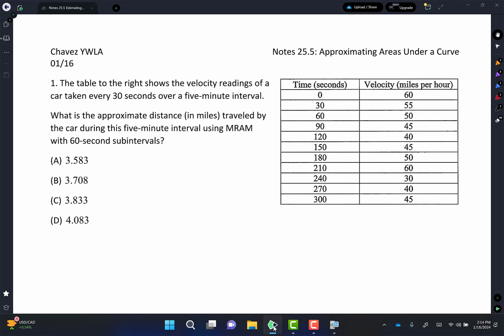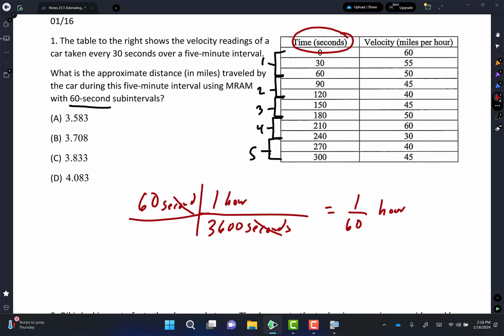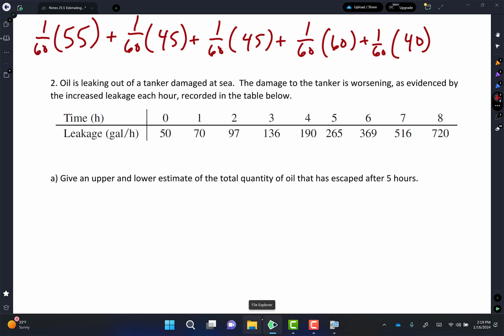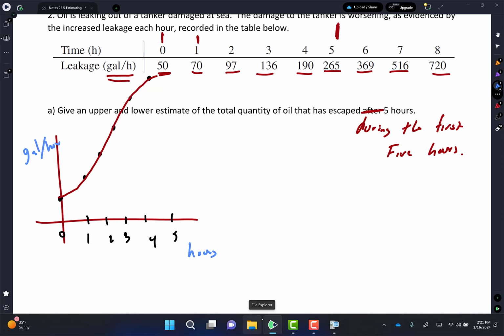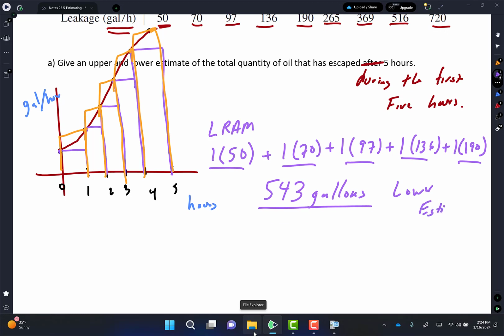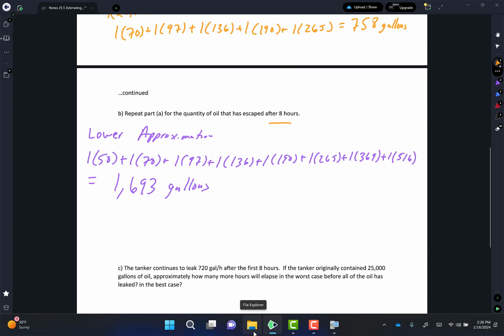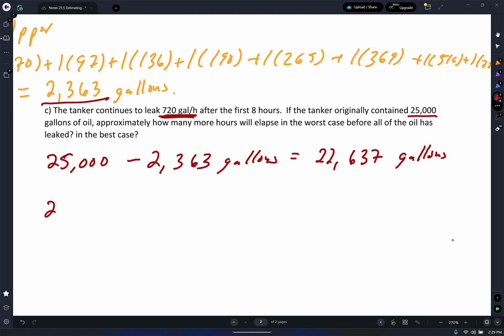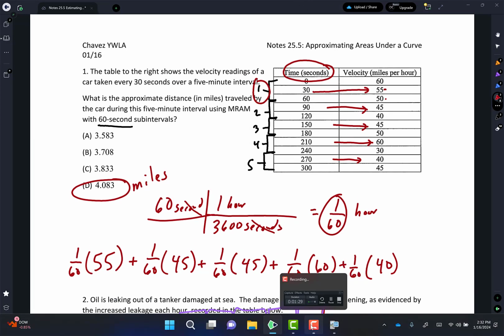Calculus Notes 25.5 Approximating Areas Under a Curve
These are the Notes we did on 01-16. Let me know if we have any questions and/or issues. Thank you.